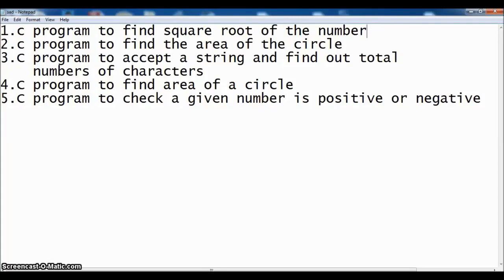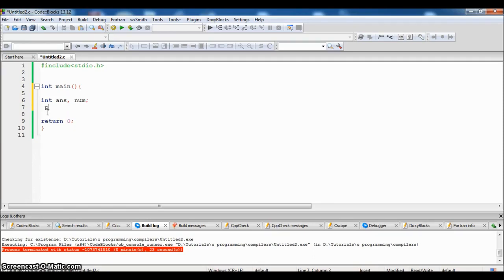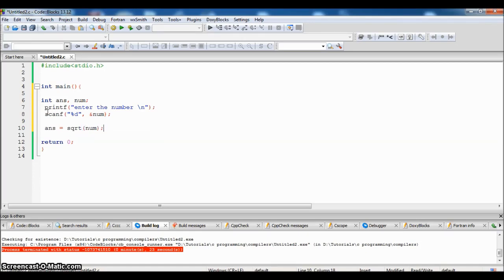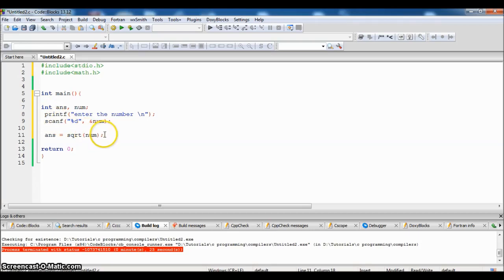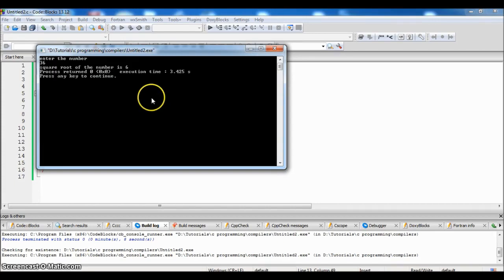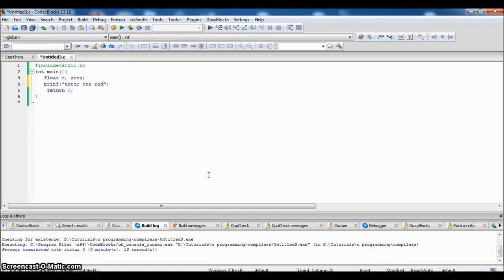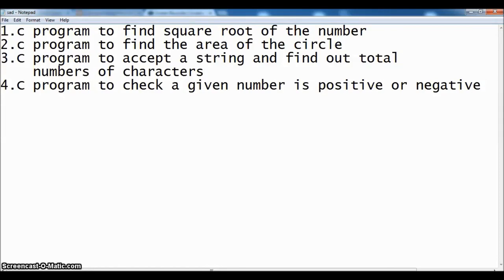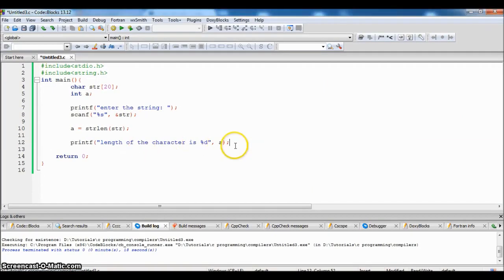Few more example programs before proceeding further in Code Blocks...